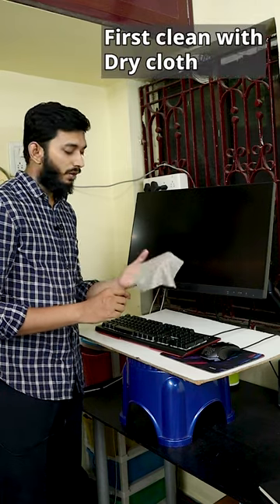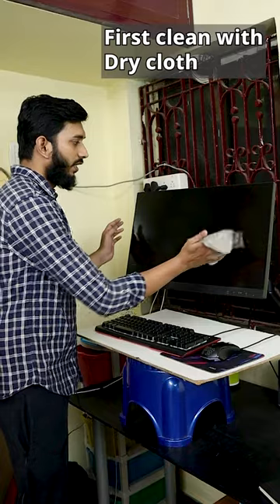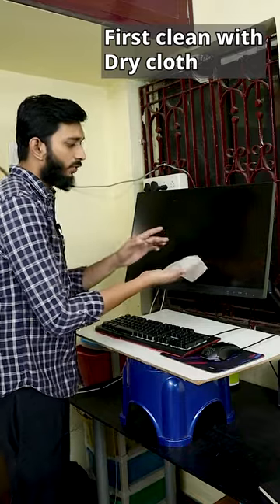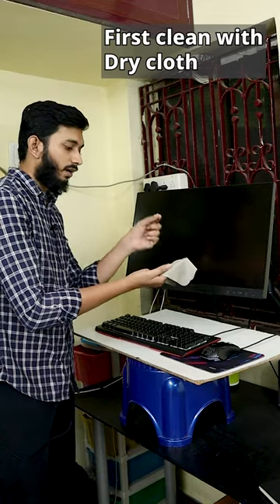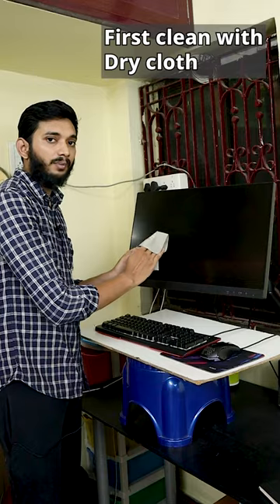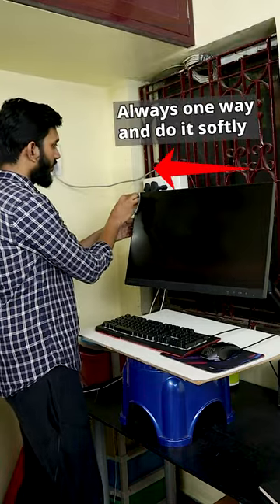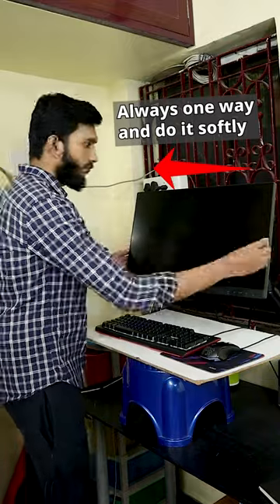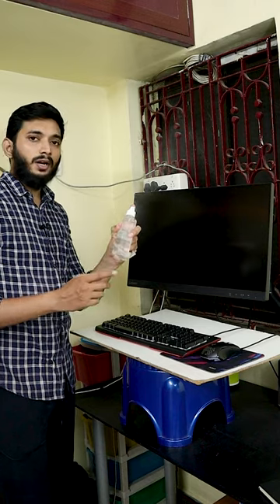TV இப்படி தான் clean பண்ணனும்!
This channel will help you make a right choice on buying things..
{Article 51A(h) in The Constitution Of India 1949:
It shall be the duty of every citizen of India to develop the scientific temper, humanism and the spirit of inquiry and reform.}
While we own a product or service, we have full rights to review the product on any public platform. Our review is based on our own experience or performance or the service of the product. We visualize or hold the supporting documents needed. We are not responsible for the viewers decisions or interests or actions taken based on this video. We try our best to give accurate technical information. But, Information said on this video is collected from multiple sources (Internet, book, articles, studies, etc..). Accuracy of the information may be subject to change. Viewers are advised to make their own research to verify it or to believe it. CHANNEL IS NOT RESPONSIBLE FOR YOUR DECISIONS/ACTIONS TAKEN BASED ON THIS VIDEO.